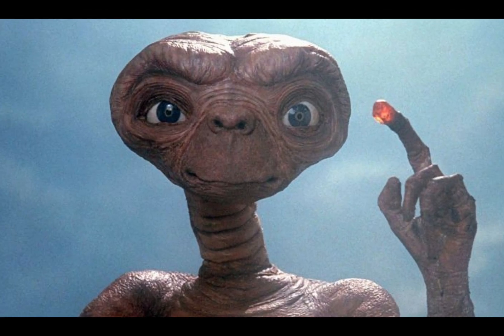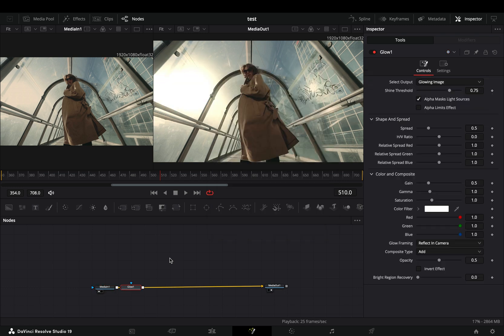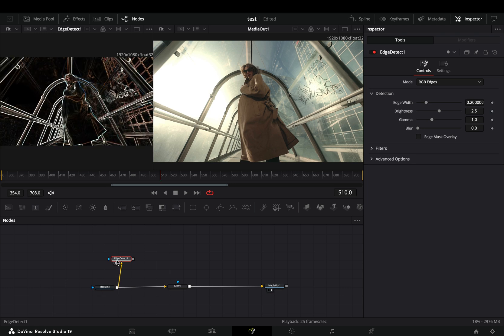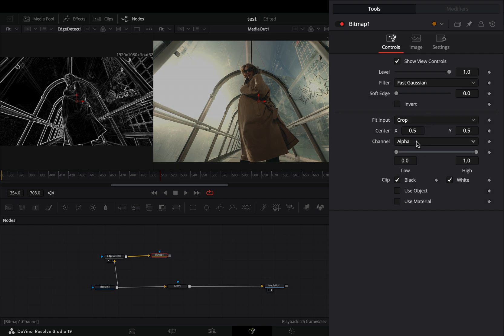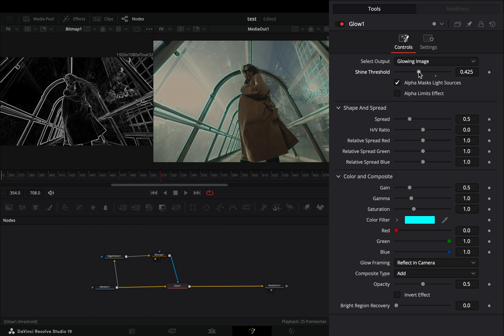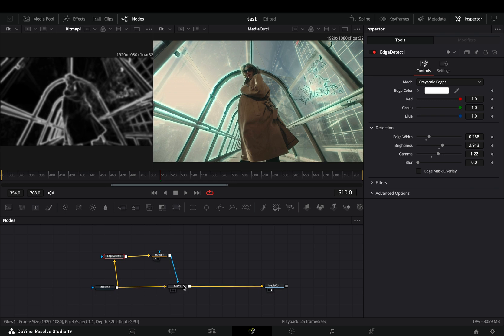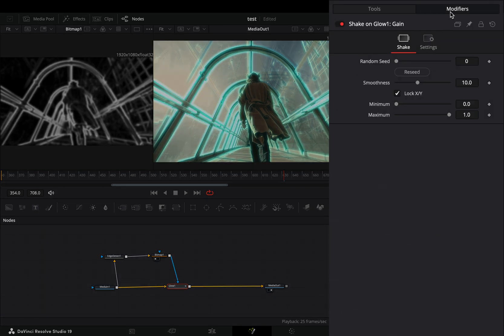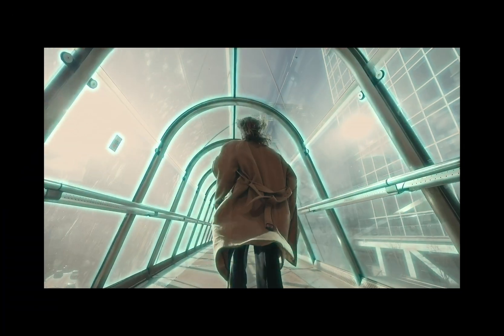Simple Edge Glow Effect | DaVinci Resolve | Studio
How to make the simple edge glow effect in davinci resolve fusion page.

You can send them here :

BTC : 1Ecg6F8UnFHnVxsKhbkecqtge11vBhqS5
ETH: 0xB643C1C8B6C75bcB3426F40f8514CB89Fc294abC